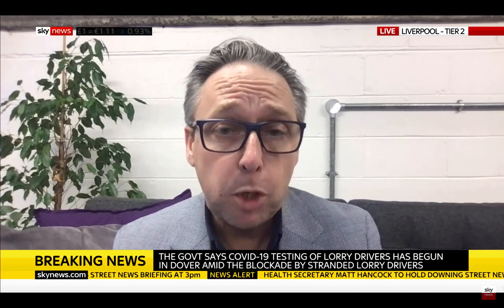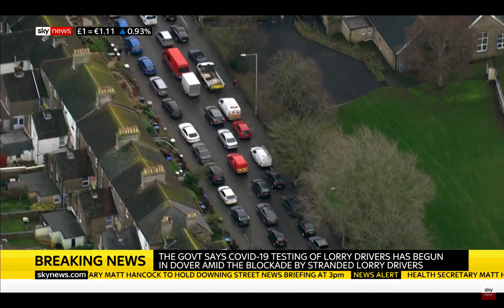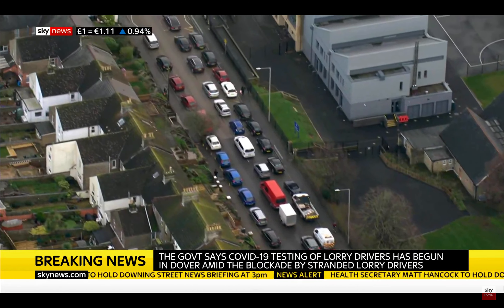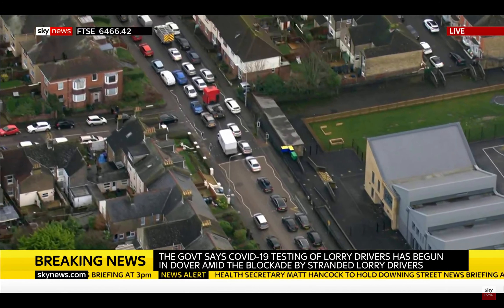Richard Burnett on Sky News: Covid-19 testing is underway on the M20 in Kent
RHA chief executive Richard Burnett has told viewers of Sky News that Covid-19 tests are being administered to the thousands of truckers who have been forced to park up on the M20 or other areas in and around Kent on the their way to the Port of Dover after the French government closed the border to all travellers arriving from the UK due to fears of a new variant of the Covid-19 virus.

Lorry drivers - who have been stranded in Kent since Sunday night in appalling conditions - will have to provide a negative Covid-19 test to be allowed to continue their journey to Calais.